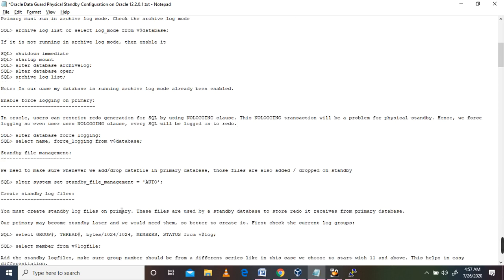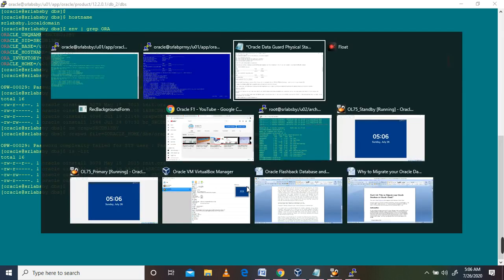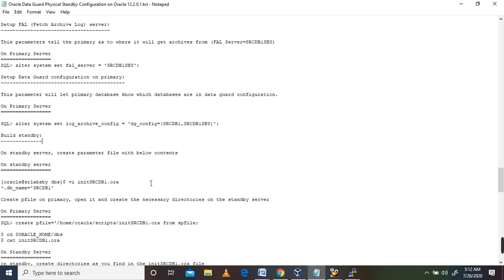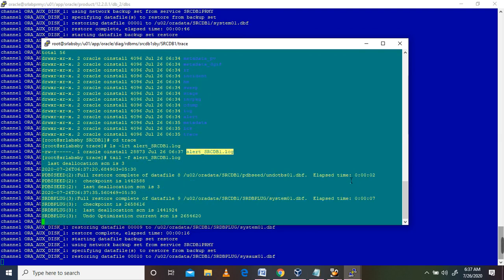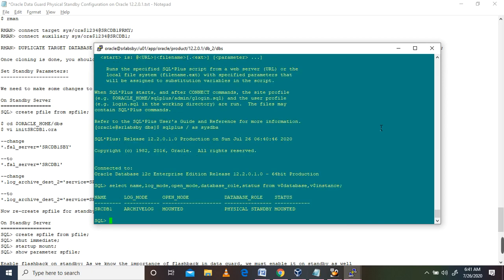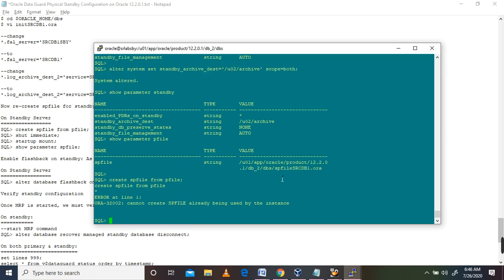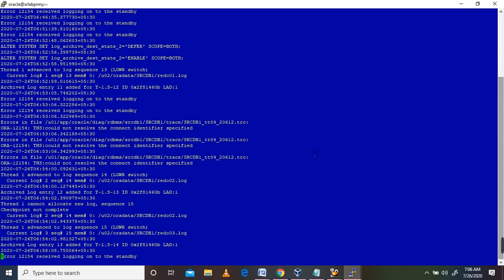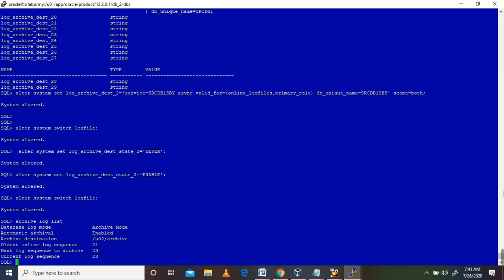Oracle 12cR2 | Oracle Data Guard Physical Standby | Active Database Duplication | Data Guard Setup!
In this video, I have demonstrated Oracle 12.2.0.1 database Physical Standby Configuration and creation.

Steps Involved:

Oracle Data Guard Physical Standby Configuration on Oracle 12.2.0.1:

There are various steps in which you can configure physical standby database. We need to make several changes to the primary database before we can even setup the standby database.

Primary details:
SID: SRCDB1
DB_UNIQUE_NAME: SRCDB1
ORACLE_HOME: /u01/app/oracle/product/12.2.0.1/db_2
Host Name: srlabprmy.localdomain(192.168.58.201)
Port: 1521

SID: SRCDB1
DB_UNIQUE_NAME: SRCDB1SBY
ORACLE_HOME: /u01/app/oracle/product/12.2.0.1/db_2
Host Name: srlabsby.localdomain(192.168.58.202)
Port: 1521

Cheers!
Ramesh